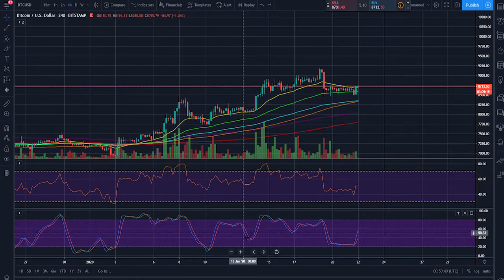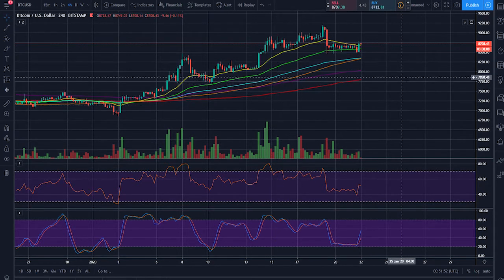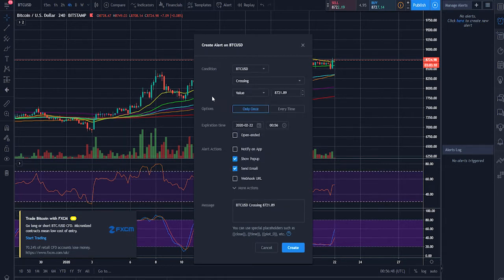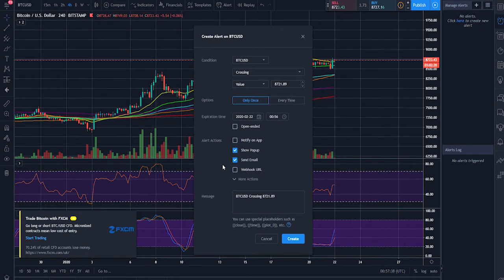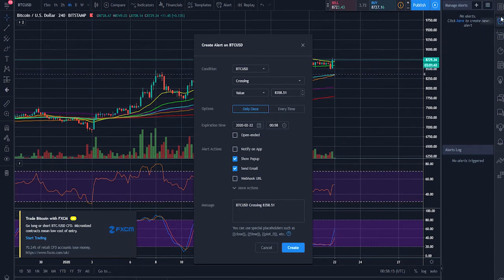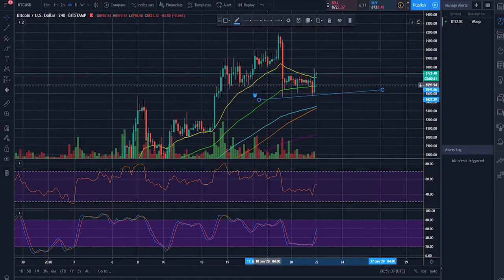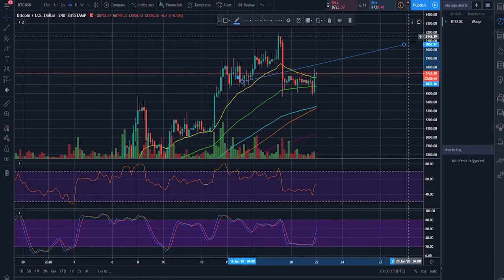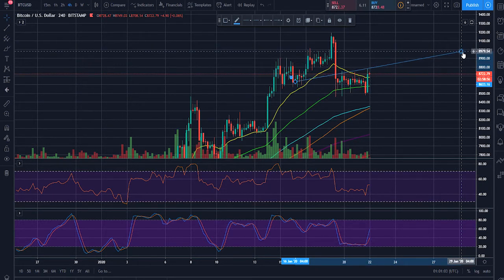Trading View Alerts Secret Tips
Trading View Tips & Tricks Tutorial Ep. 2 Here we focus on how to set up alerts, the different kinds and little tricks to make your life easier.

(Timestamps at the bottom of description!)

In this episode we cover everything wanted to know but didn't know who to ask about Trading View alerts including the various ways to set them up, their parameters, how to edit them and add them to our drawing tools..

Tune in for Ep. 3 where we be covering all the best drawing tools and some hidden gems to hone your edge.

tradespotting

There is no help in rushing to be rich and plenty of wealth in waiting to be right, lets chat here in meantime

This is my only my video so thanks so so much for for watching! Any likes comments and subscribes are so very much appreciated :)

TIMESTAMPS:

0:00 Start
2:15 Adding Alerts Icon
2:40 Alert Parameters
3:35 Email/ SMS Alerts
3:50 Alert on Click Price
4:10 Alerts on Drawings
6:08 After Alert then what??